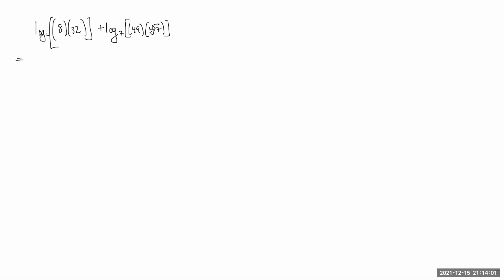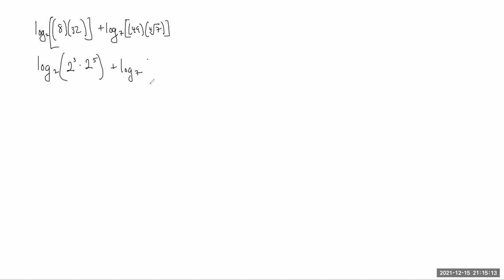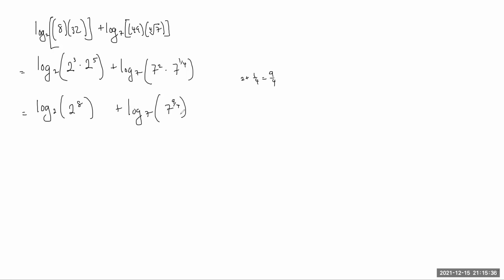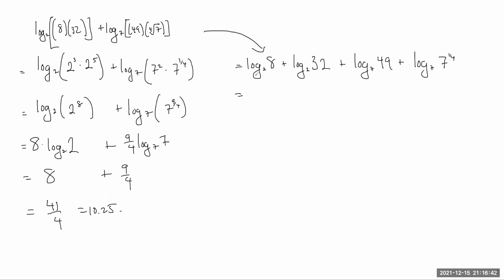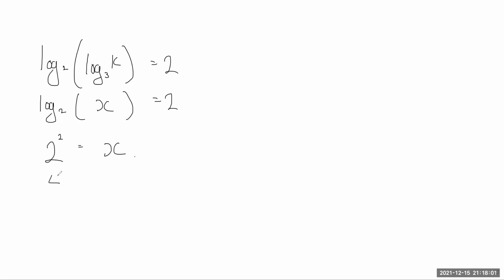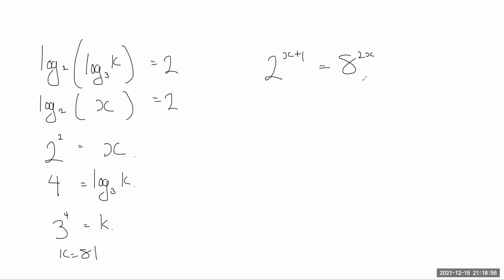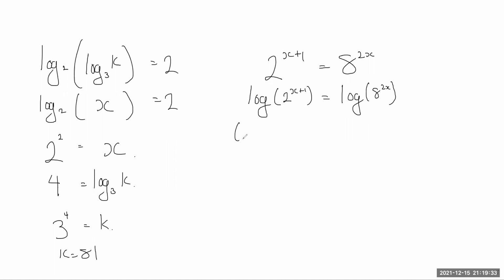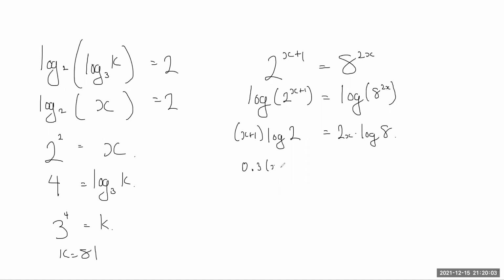Chp 6 Log Laws Quiz Review questions 3, 7, 10